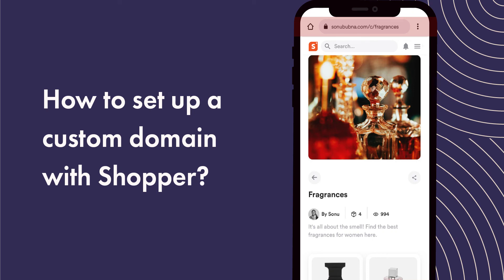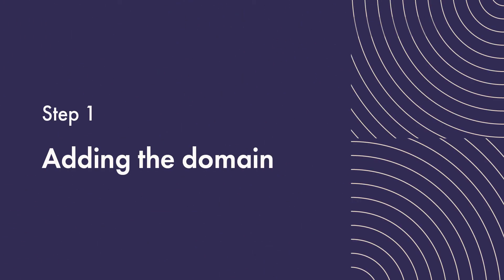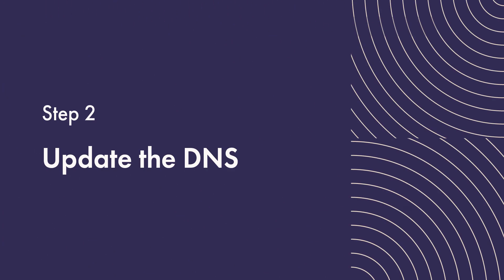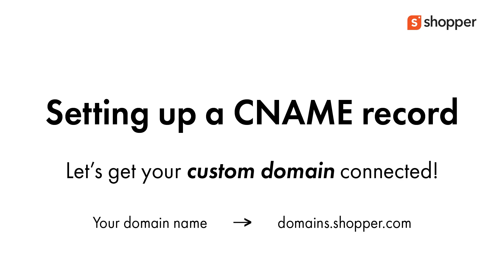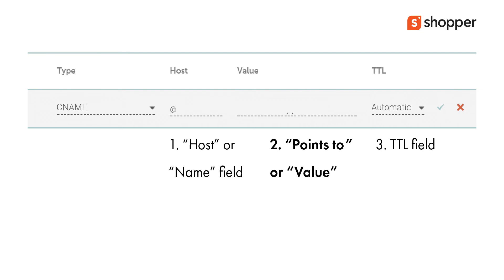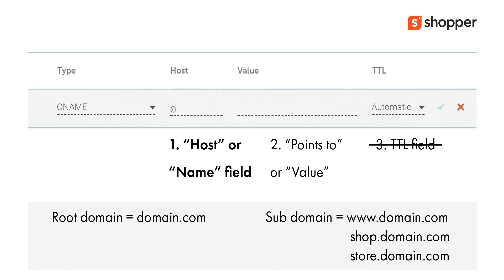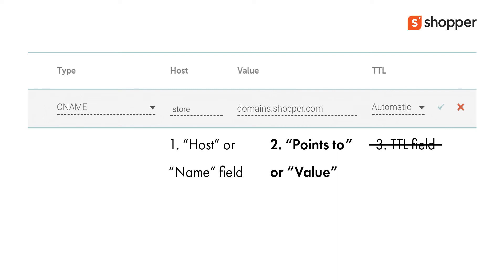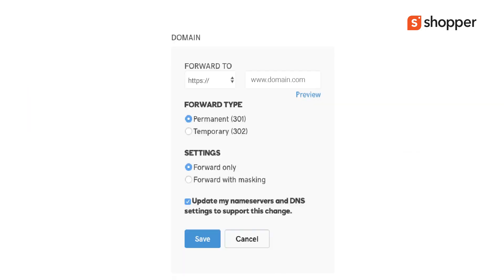How to add your custom domain?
Wondering how to add a custom domain on Shopper.com ? We have you covered with an easy how to guide on everything you need to know on how to add a custom domain.

Follow the steps we cover in this step by step breakdown Shopper.com video tutorial on how to add youre personal domain to your Shopper.com store. Do let us know your feedback and questions in the comment and we will get back to you at the soonest!